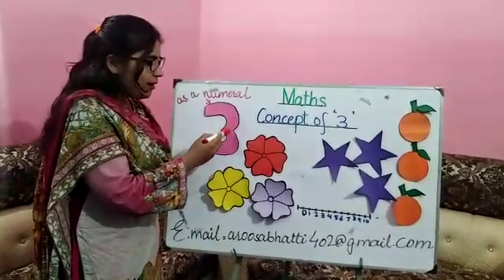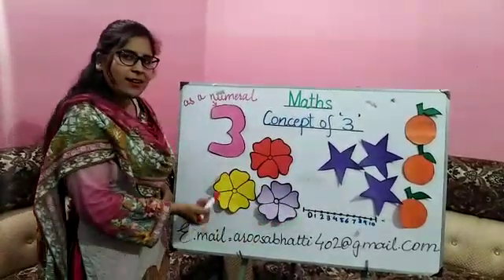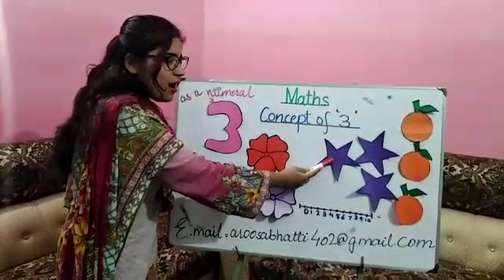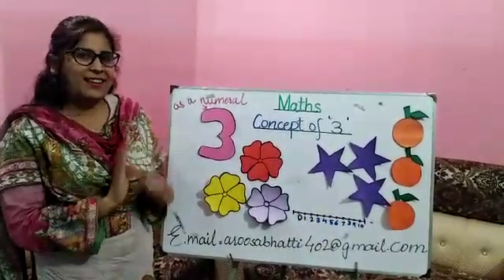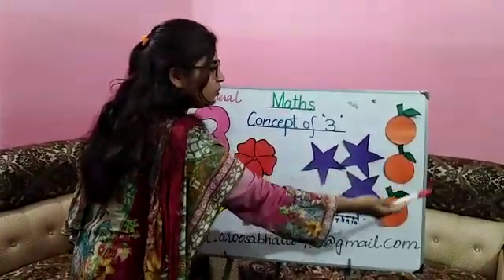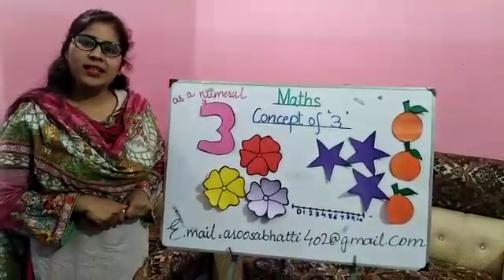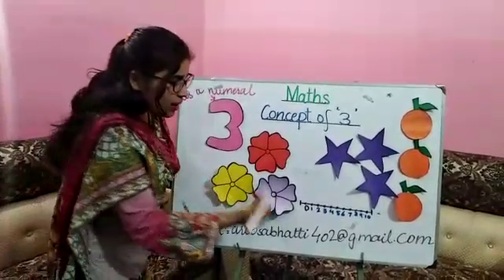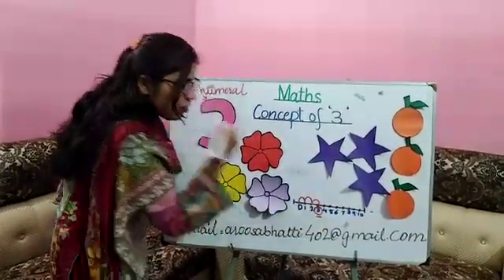KG I Math lecture # 8